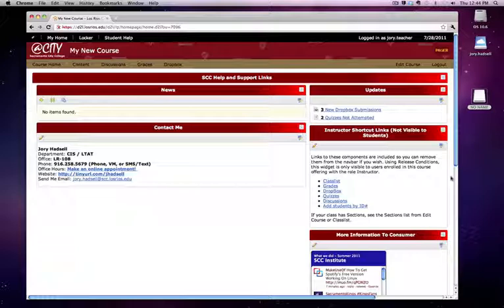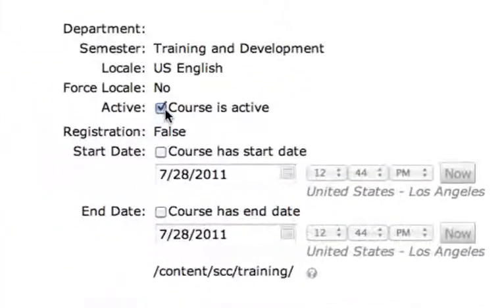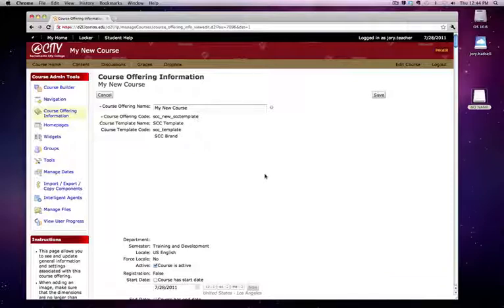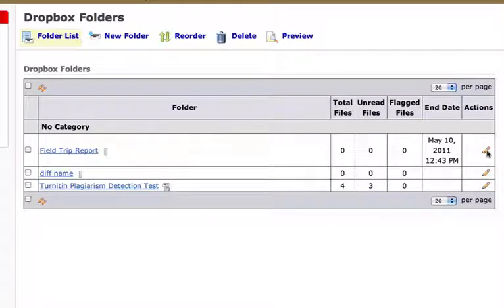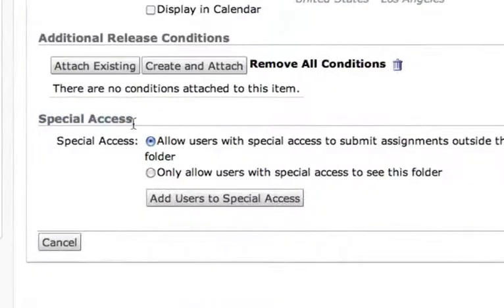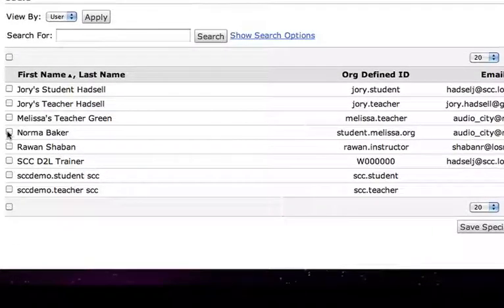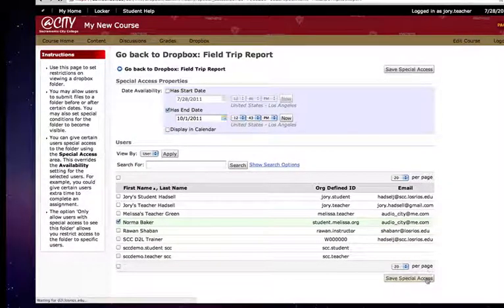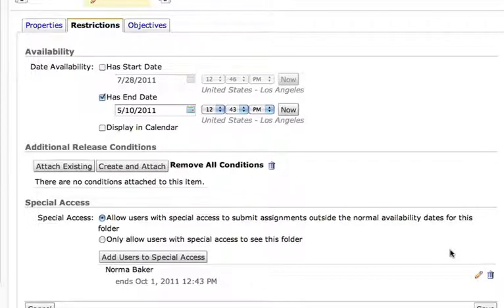D2L-SpecialAccessOutsideSemester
This tutorial explains how to give students Special Access to complete assignments in D2L after the semester is over.  This is useful for students who need to finish "incompletes."